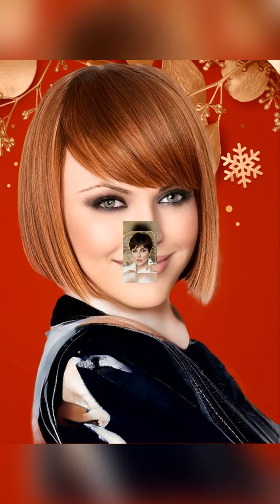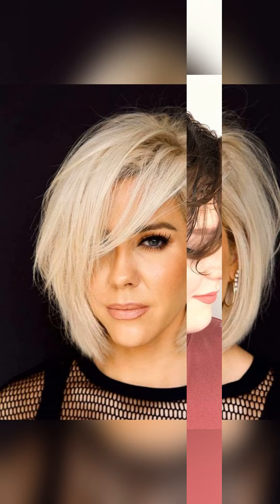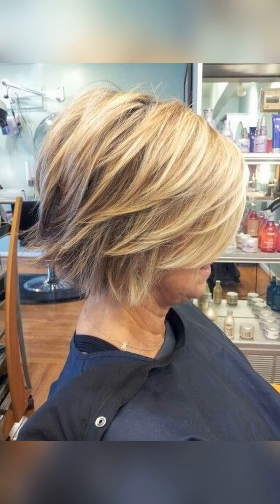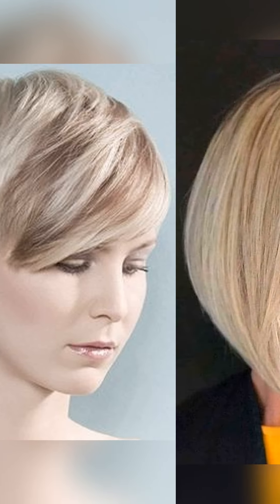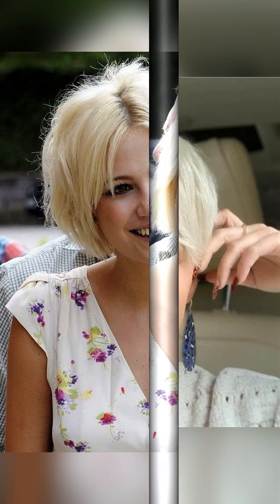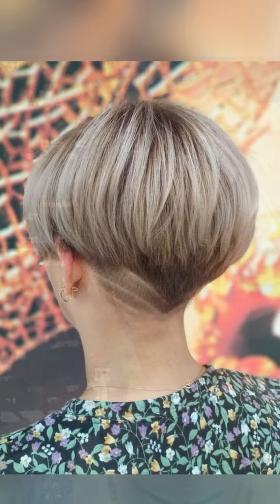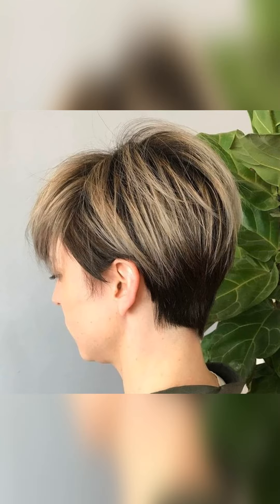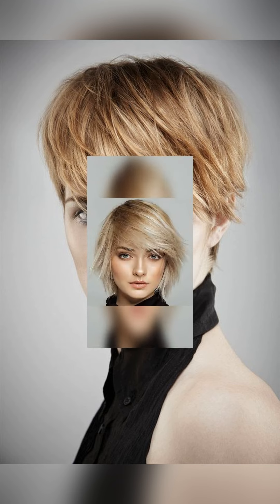Pixie Cuts 2024 Short Layered Bob pixie Haircut 2024 💞 Feathered Bob Haircuts That Add Volume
Pixie Cuts 2024 Short Layered Bob -pixie Haircut 2024 💞 Feathered Bob Haircuts That Add Volume & Flow To Your Hair